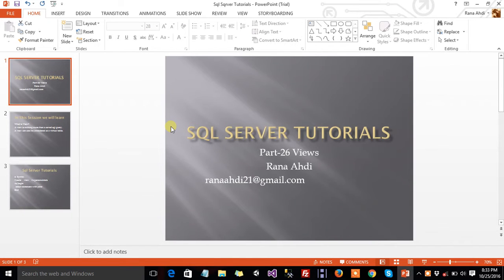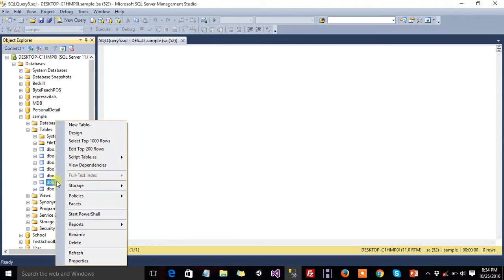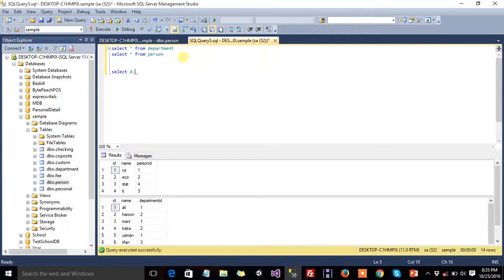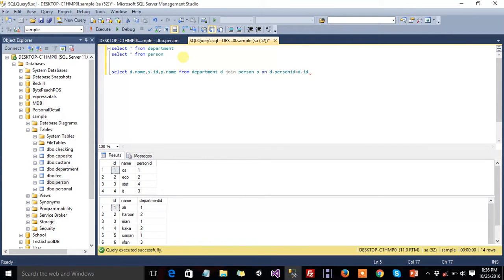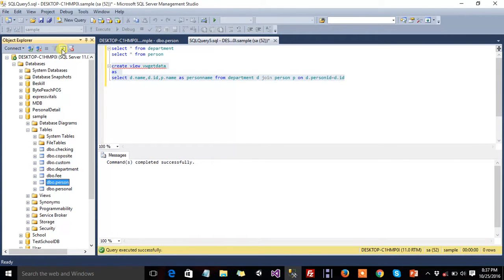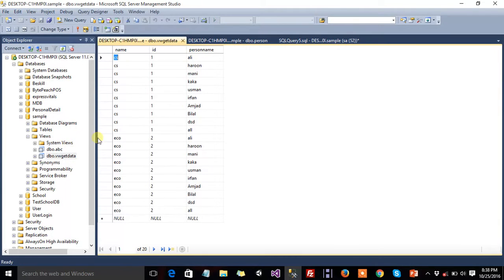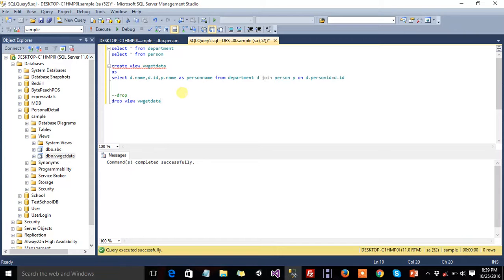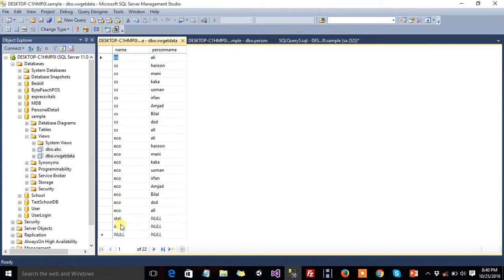Part 26 Views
In SQL, a view is a virtual table based on the result-set of an SQL statement. A view contains rows and columns, just like a real table. The fields in a view are fields from one or more real tables in the database.